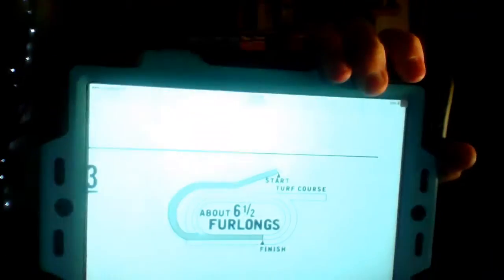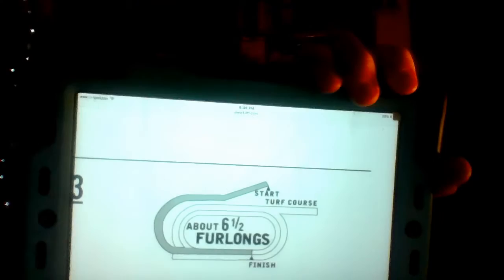Santa Anita Park Stakes Races Selections The San Gabriel Stakes 2017 1/7/2017